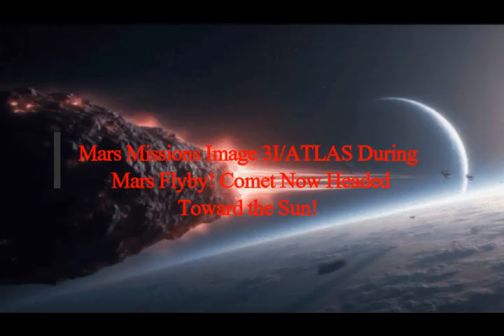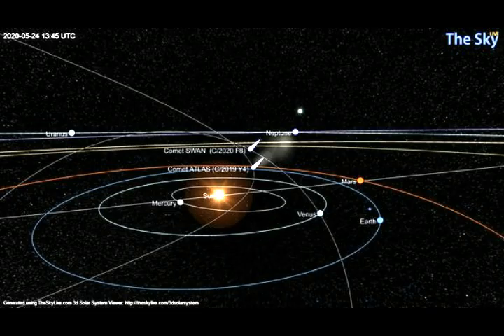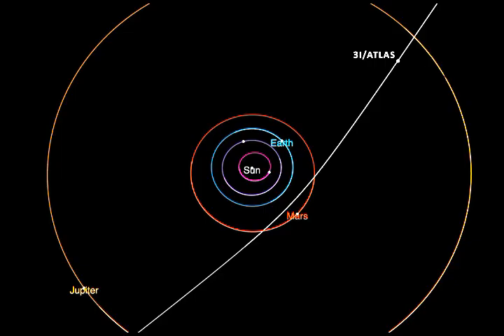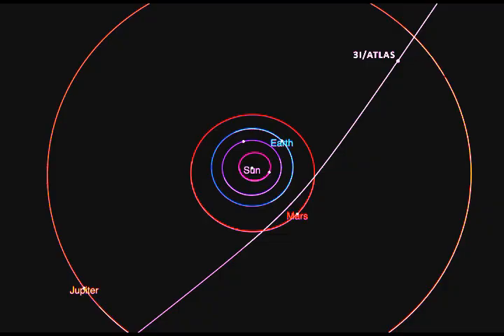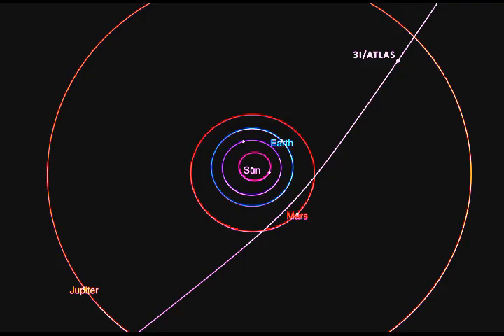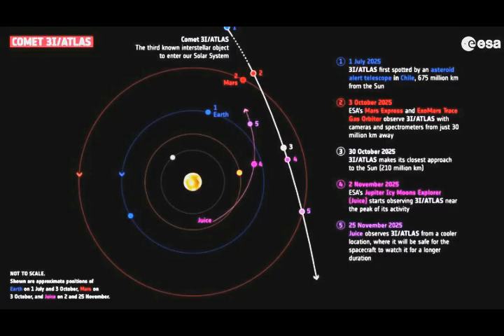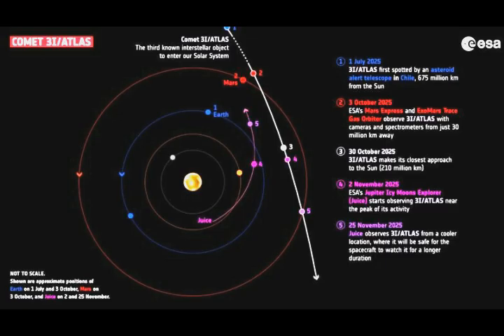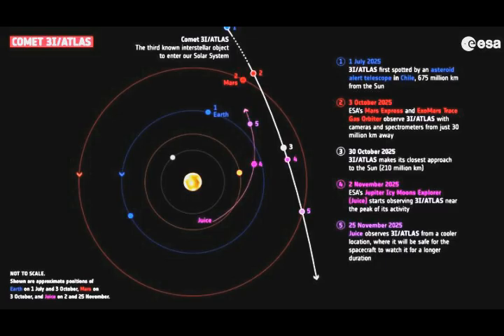Mars Missions Image 3I/ATLAS During MARS Flyby! Comet Now Headed Toward The Sun!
Music! Ambient Ambulance by Jingle Punks cc
3) FACEBOOK:  f / mlordandgod2..
4)TWITTER:      / mlordandgod​​​​​​..